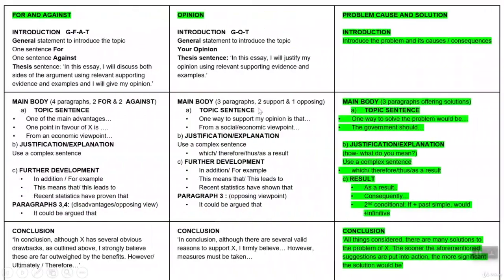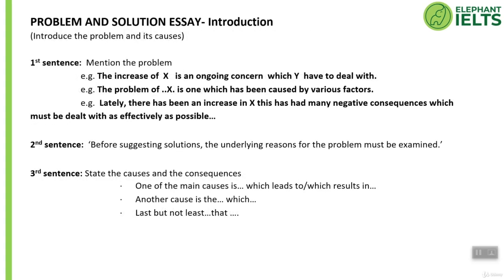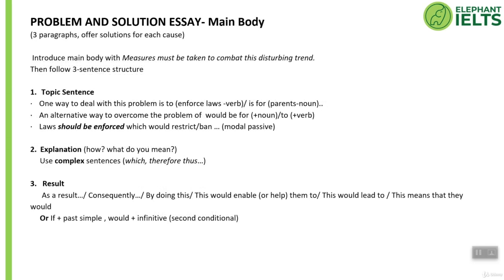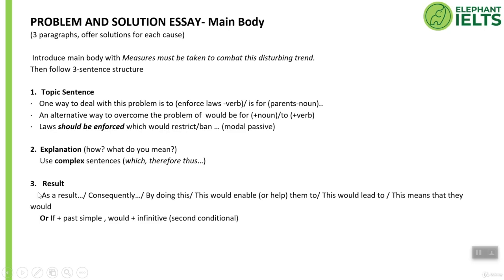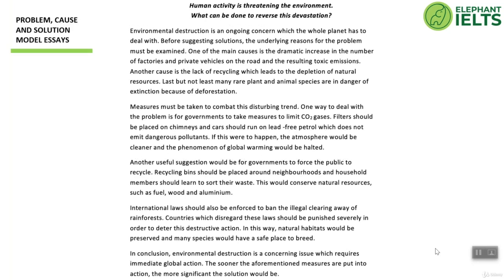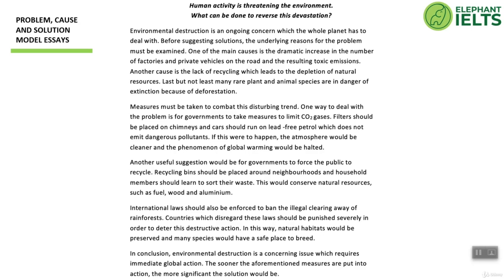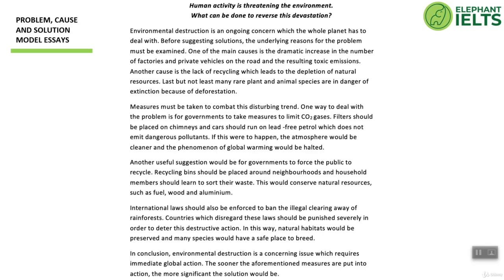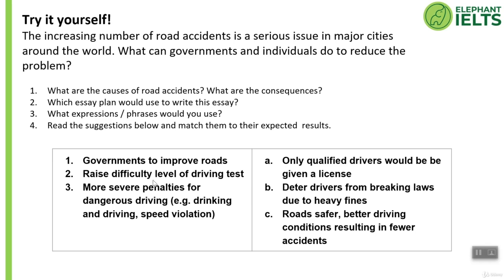5. Writing Task 2 - 4 Problem, Cause and Solution Essay